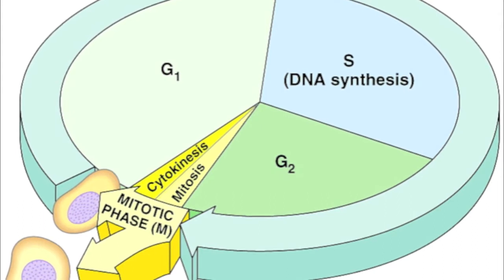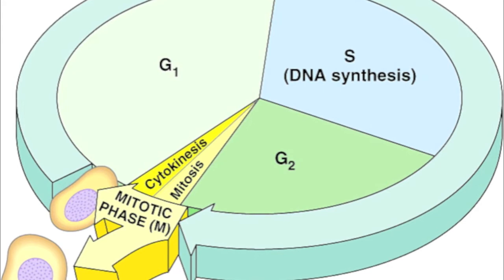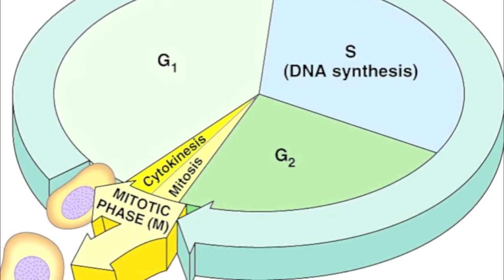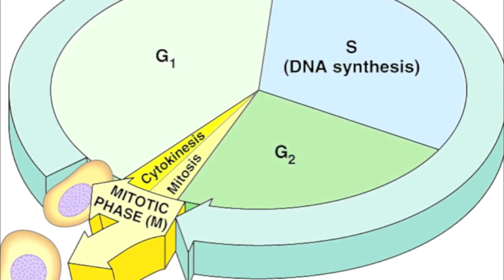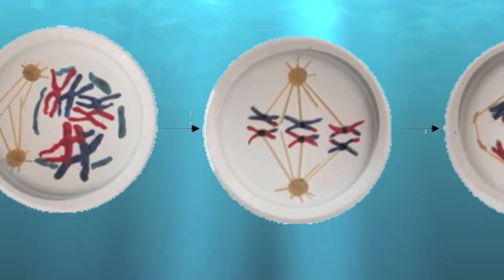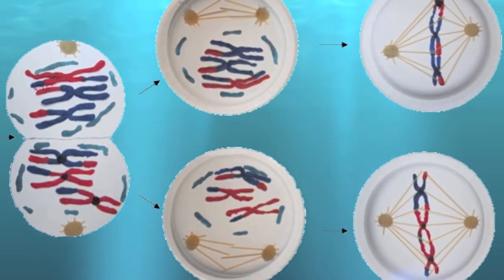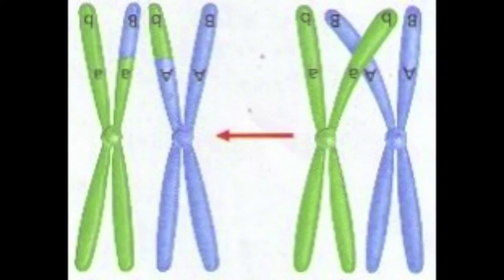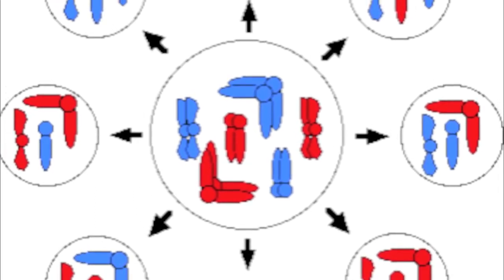Mitosis&meiosis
新项目 2